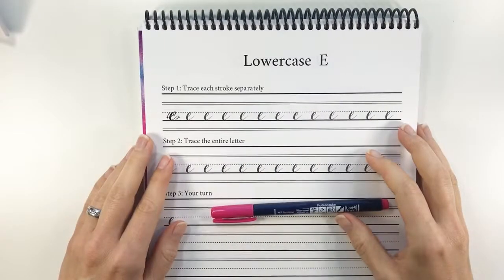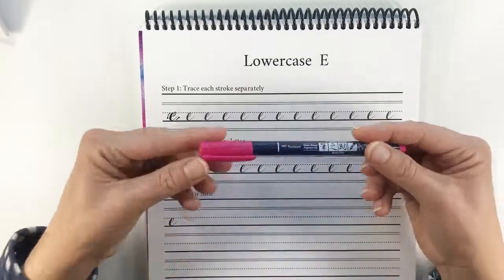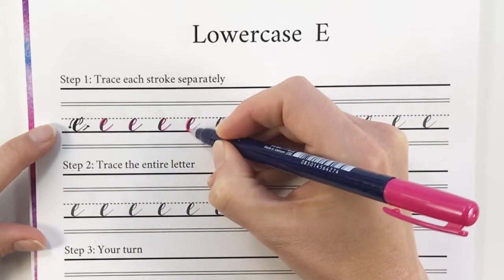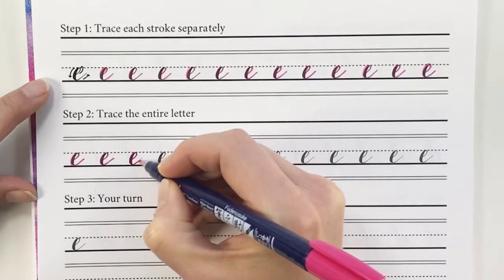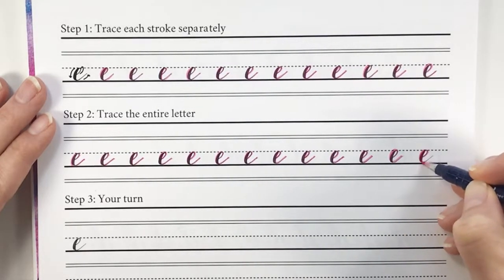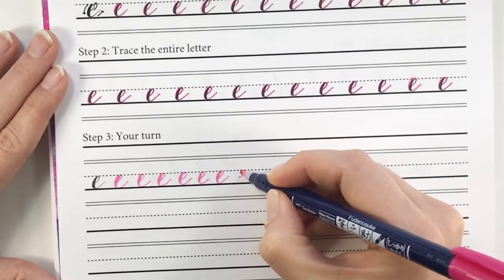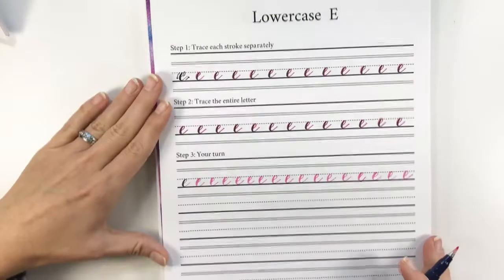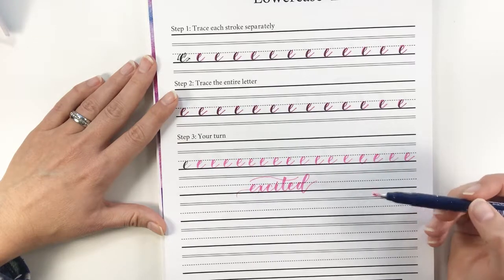How to Letter Lowercase E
Welcome to another episode of my Brush Alphabet Lettering series. In today's video, we will learn and practice how to letter the lowercase "e".

I'm using the lettering practice sheet from my Brush Strokes Workbook to demonstrate how to letter lowercase "d" and I'm using the Tombow Fudenosuke hard pen.

Today's quote is from James Stephens. I personally love this quote.

"Curiosity  will  conquer  fear  even  more  than  bravery  will."

Courage and bravery will give you the strength to try something new, but curiosity is like the spark that kindles the drive in you to start that journey into the unknown.

So let's be curious together and learn something new today. Let's learn the lowercase "e" together!

Tips for Brush Lettering;

Focus on breathing and going slow. The slower you go, the better you will be able to focus on the transition between the thick and thin strokes of your letter.

One of the differences between calligraphy and handwriting is that in calligraphy you pick up your pen between each stroke.

Don’t worry about getting it perfect. You will see progress when you practice consistently even if for just a few minutes per day.

There’s no right or wrong when using modern calligraphy and brush lettering. You have the freedom to create your own style.

I also recommend watching my video on how to hold a brush pen

Brush Lettering Resources

You can see the pens I recommend for beginners in this post